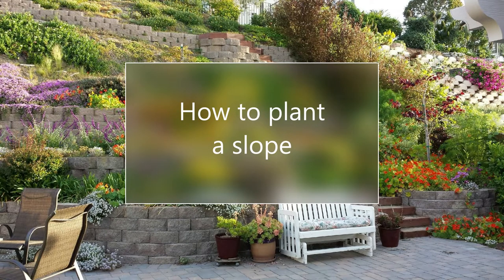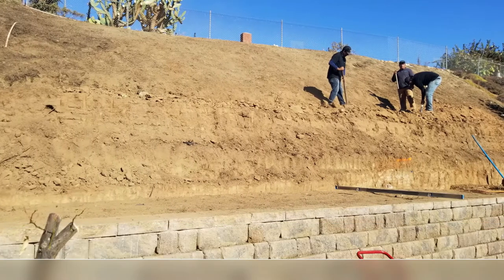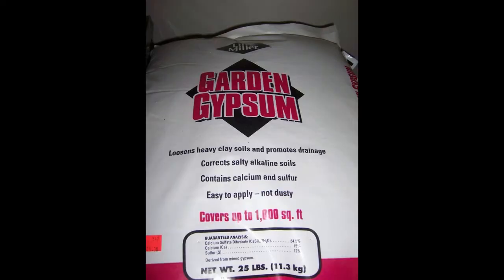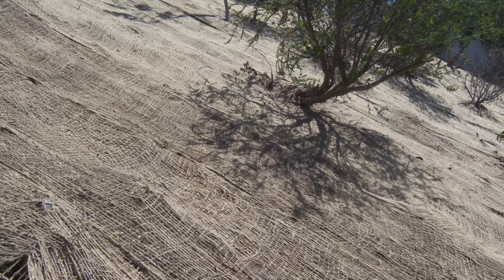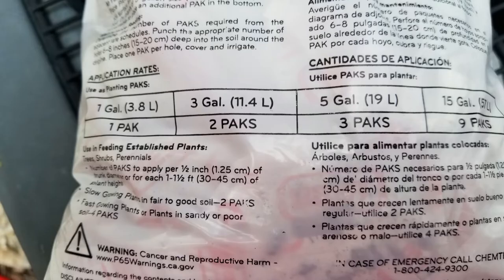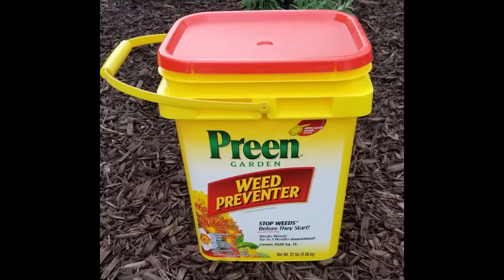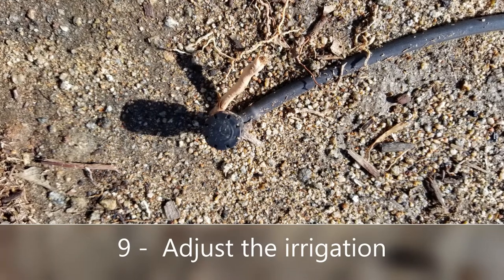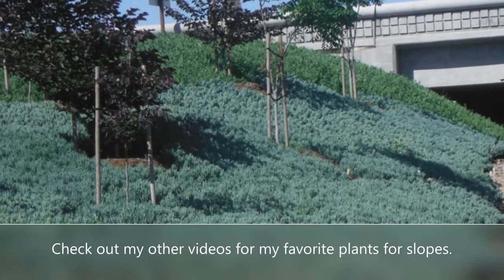How to plant a slope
Southern California is filled with rolling slopes.  Here is how to fill that slope with beautiful plants. Here are some of the products and plants from the video that can help with your slope;
SOIL AMEMNDMENTS

JUTE NETTING

Here's the info on the music;

HIKING

Hiking by Scandinavianz Creative Commons — Attribution 3.0 Unported — CC BY 3.0 Free Download / Stream Music promoted by Audio Library 🎵 Track Info: Title: Hiking by Scandinavianz Genre and Mood: Dance & Electronic + Inspirational ——— 🎧 Available on: Spotify iTunes Deezer YouTube SoundCloud YouTube Music ——— 😊 Contact the Artist: Scandinavianz